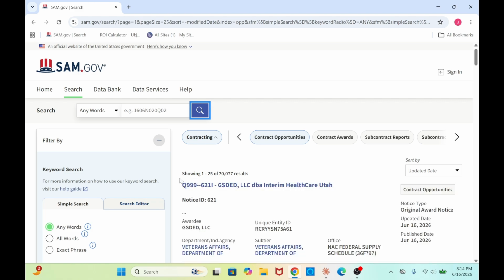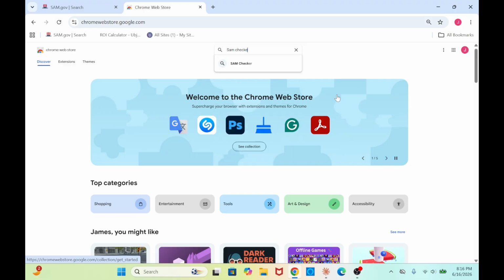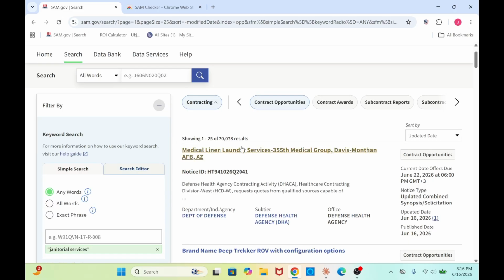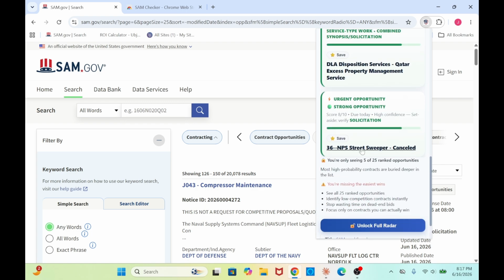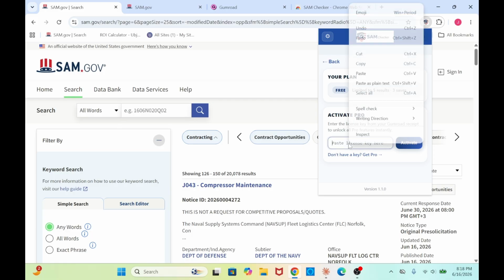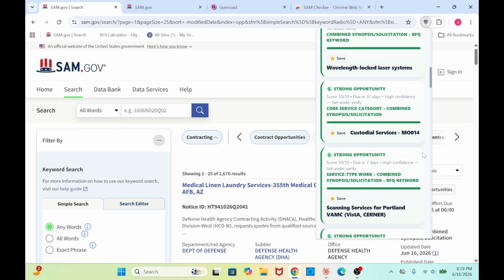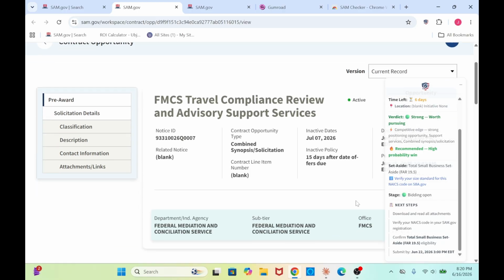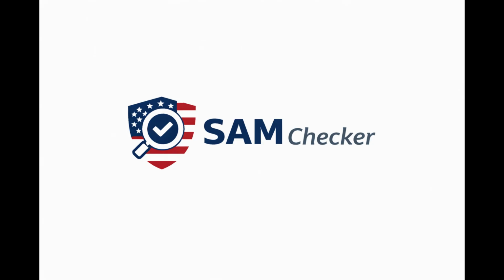How to Install SAM Checker | Find Better SAM.gov Contract Opportunities Fast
Learn how to install SAM Checker, activate Pro, and use every feature to find better opportunities on SAM.gov.

In this walkthrough you'll learn:
✔ How to install the free Chrome extension
✔ How to activate SAM Checker Pro
✔ How the Page Radar works
✔ How to use the Intel Panel
✔ Gold Opportunities
✔ Saved Opportunities with Scores & Due Dates
✔ SAP Opportunity Detection

Chapters
00:00 Introduction
00:11 Install SAM Checker
00:32 Pin the Extension
00:44 Scan SAM.gov
01:00 Unlock Pro
01:18 Activate Pro
01:35 Pro Features
01:59 Intel Panel
02:05 Saved Opportunities
02:18 SAP Detection